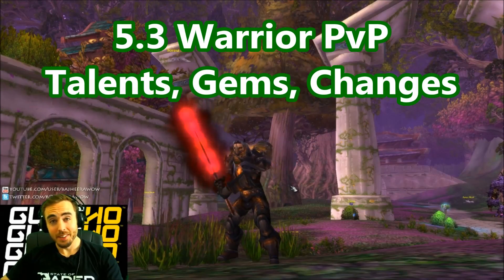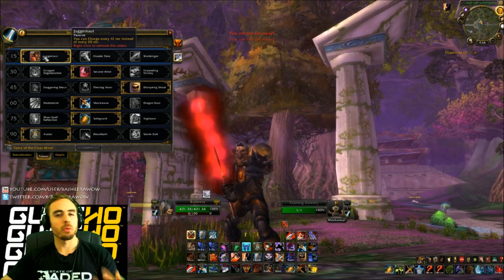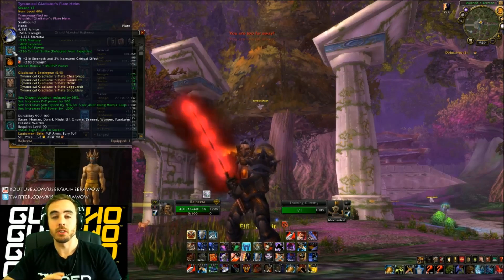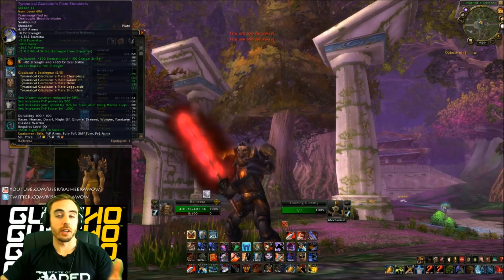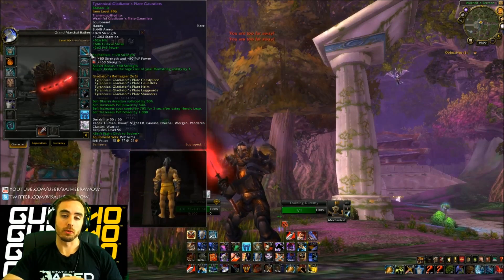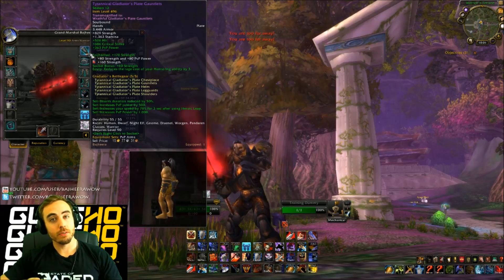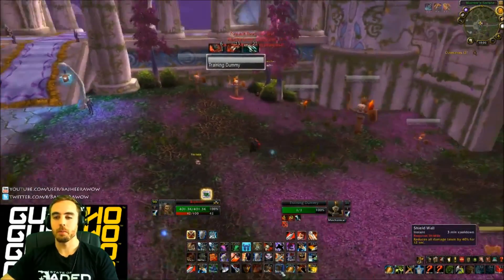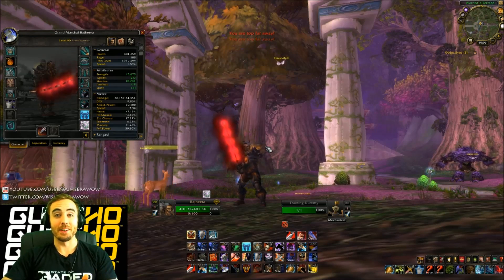Bajheera - 5.3 Warrior Gems, Talents, Glyphs - Warrior PvP Guide (Part 1)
Hey guys, happy patch 5.3! :D I've already received lots of questions about how I plan to se up my Warrior for PvP in Patch 5.3, so I wanted to make a quick video to let you guys know what I'm thinking for the moment in terms of my Gems, Talents, and Glyphs :)

The basic idea behind what I'm doing now is a Strength optimization build since Resilience and PvP Power Scaling has been nerfed considerably.

Here's the basics:
Red - 320 Strength or 160 Strength
Yellow - 80 Strength + 160 Crit
Blue - 80 Strength + 80 PvP Power
Prismatic - 160 Strength